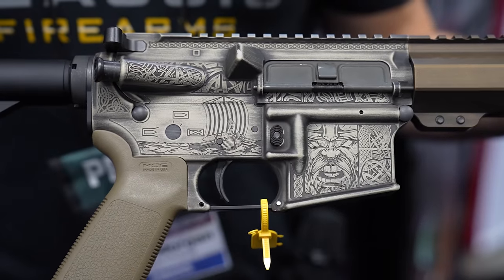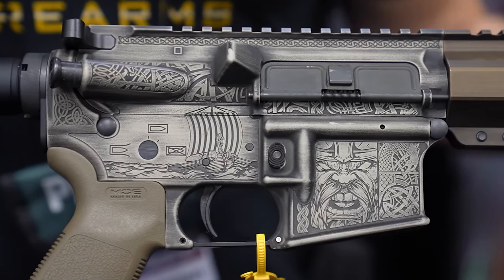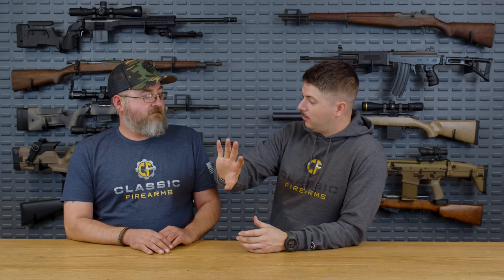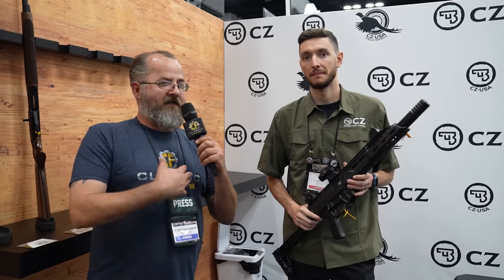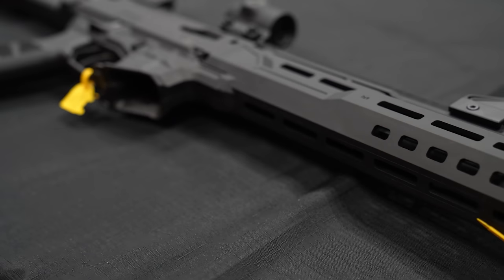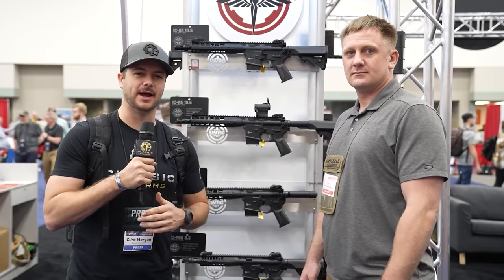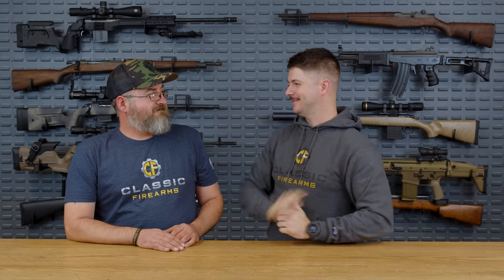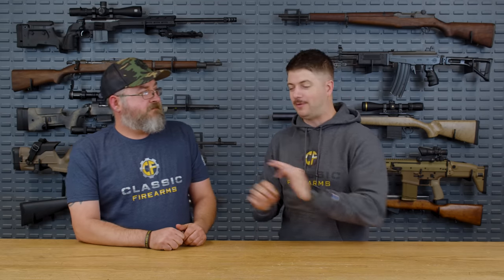Top 5 Rifles From NRA Show 2023